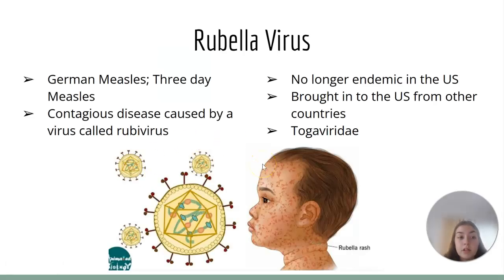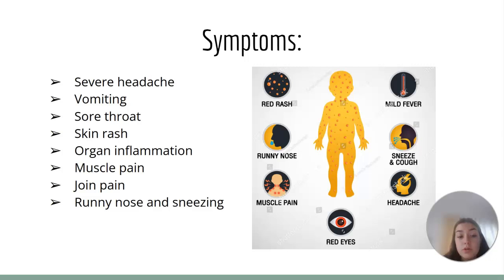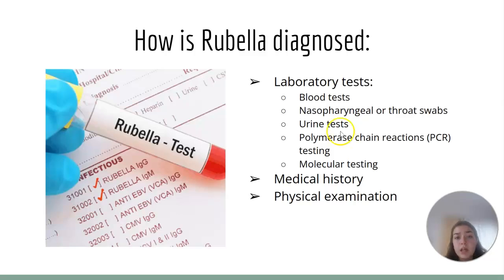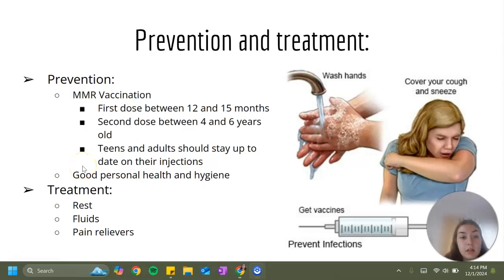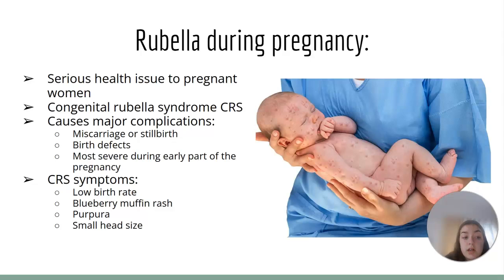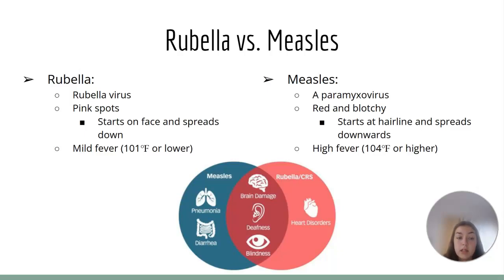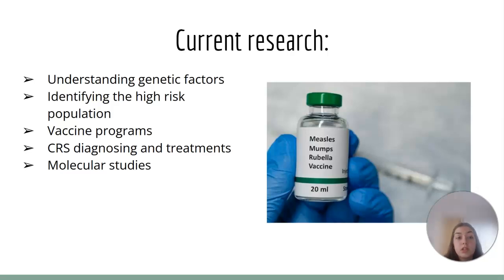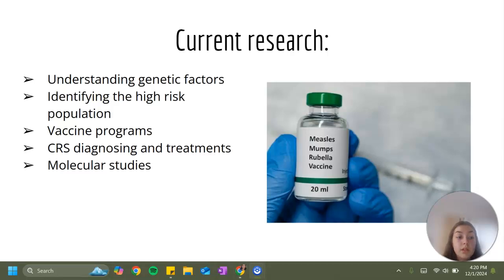Rubella diseases by Bianca Rhodes